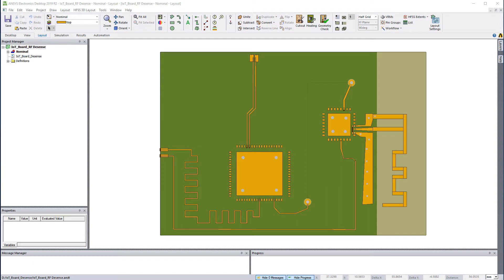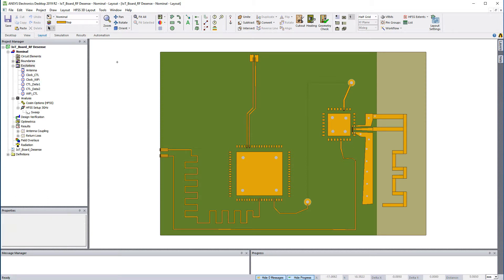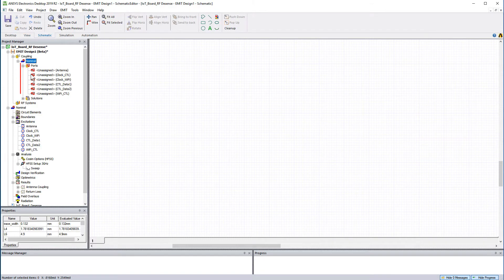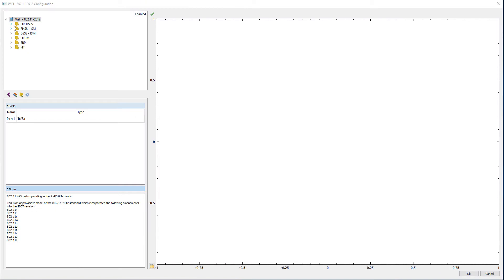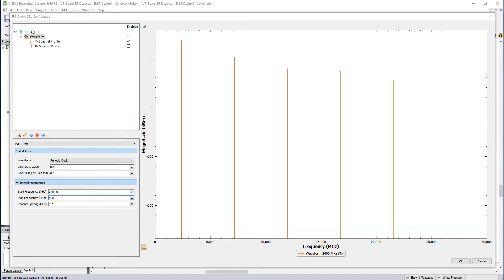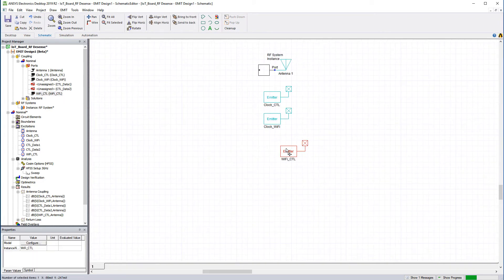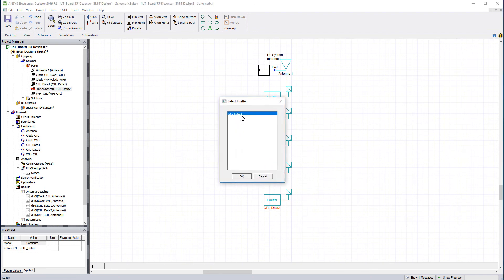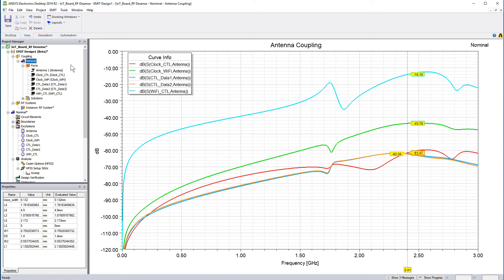ANSYS HFSS: Mitigating RF Desense — Part 3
This video describes how to address the minimum requirements on a PCB in preparation for running a Desense analysis. It shows how to set up the aggressors, obtain the coupling data and define the receivers using EMIT and HFSS.